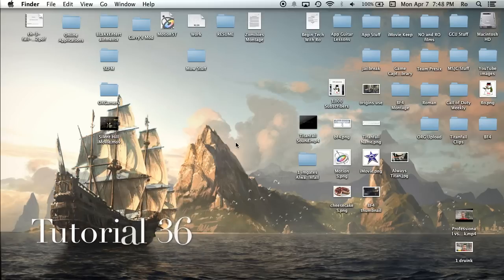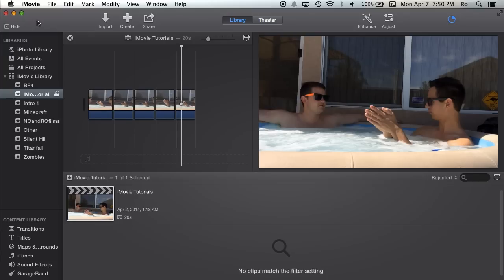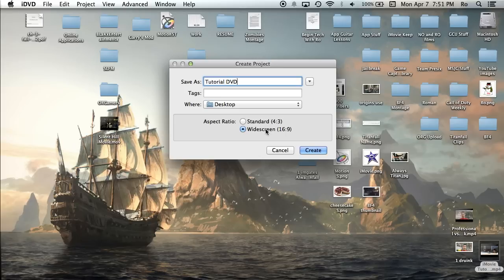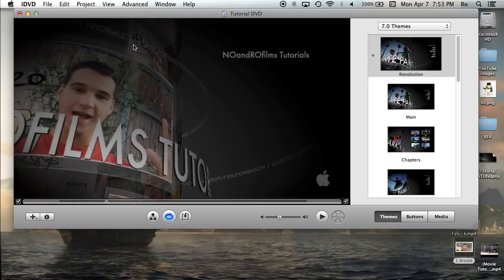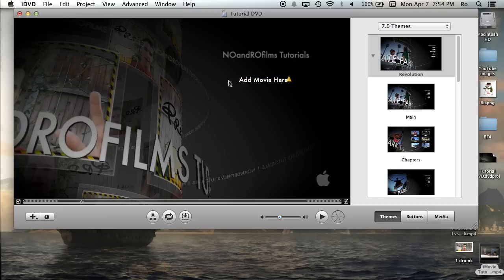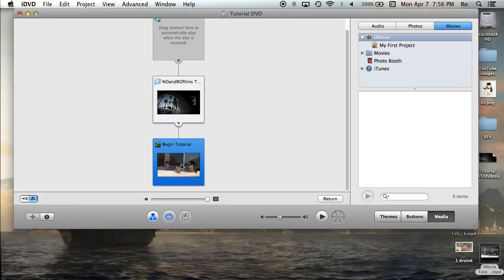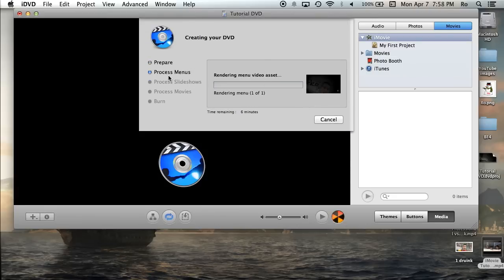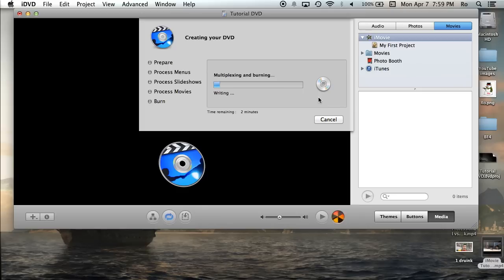Create a DVD Through iDVD and iMovie 10.0.2 | Tutorial 36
Don't Have iDVD? Download through [ N/A ]

In this tutorial I show you guys how to make a DVD using iMovie and iDVD
- Vine: NOandROfilms